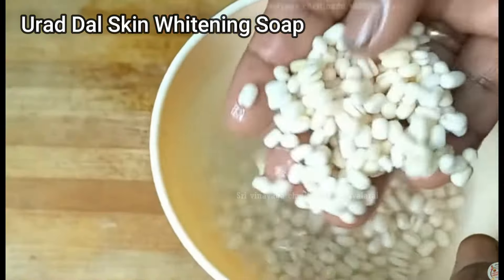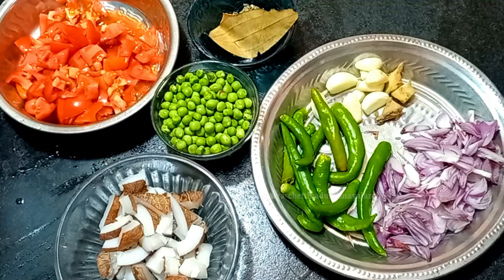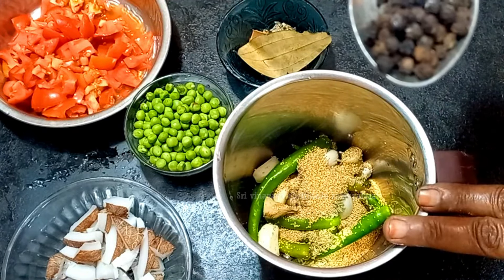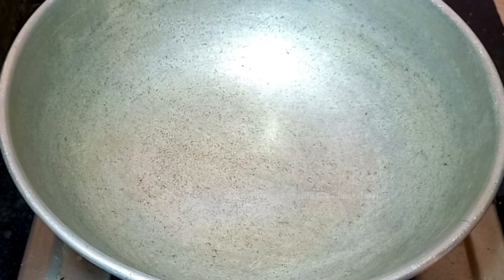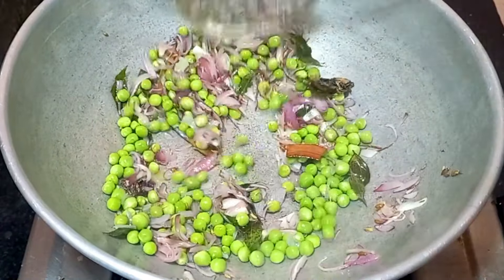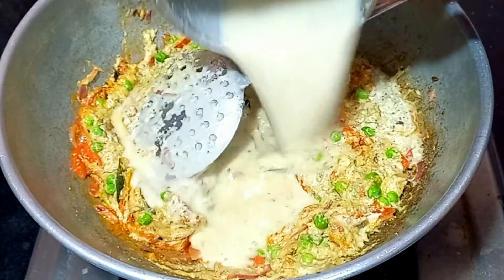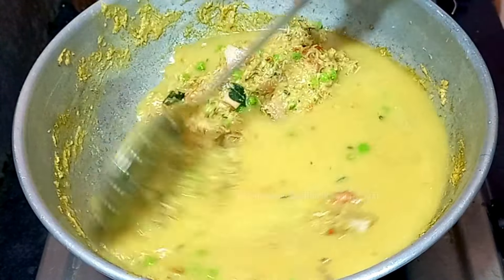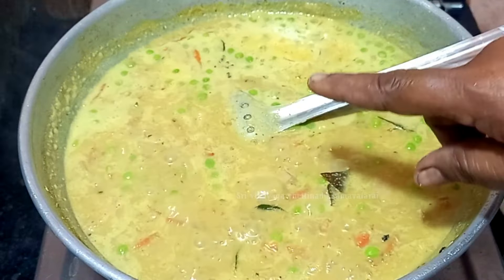கறி சுவையில் பலாக்காய் குருமா | Baby jackfruit kuruma recipe in Tamil | Palakai kuruma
மசாலா பொருட்கள் வாங்க விரும்புவோர் 👆👆👆மேலே உள்ள இந்த வாட்சாப் எண்ணிற்கு தொடர்புகொள்ளவும் .
To Purchase Masala items, Contact the Number given above👆👆👆.